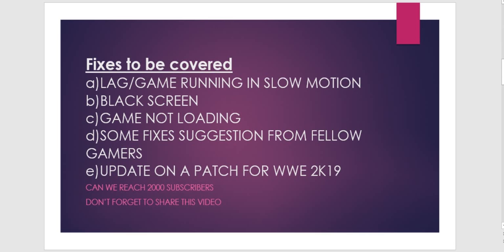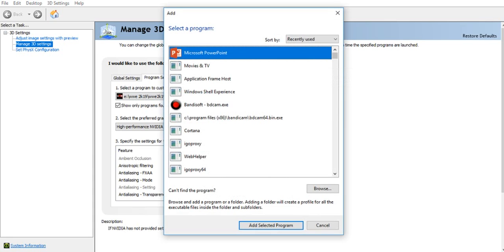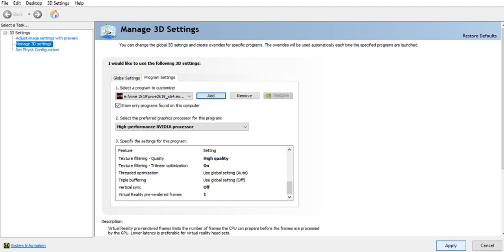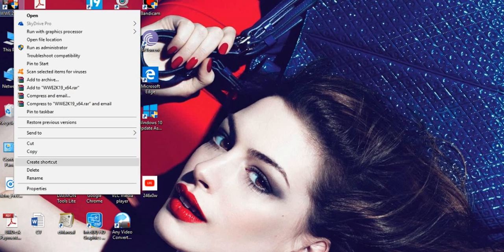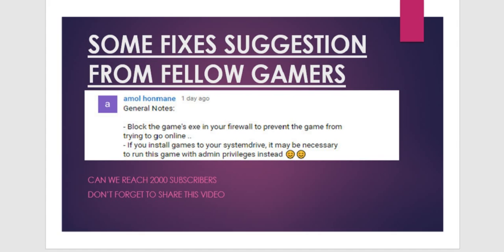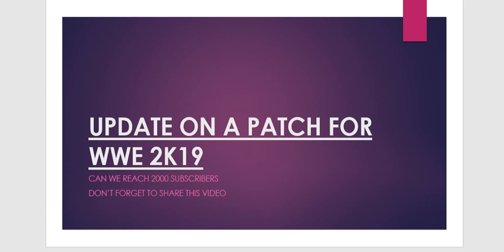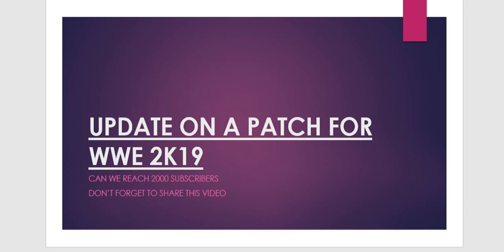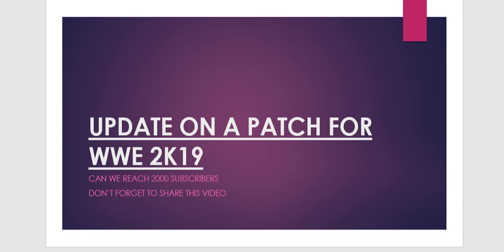HOW TO FIX ERRORS & LOADING ISSUE IN WWE 2K19-CODEX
like black screen/white screen,game not loading,game running in slow motion etc.
Before installing the game its very important that you turn off your antivirus and disconnect your internet